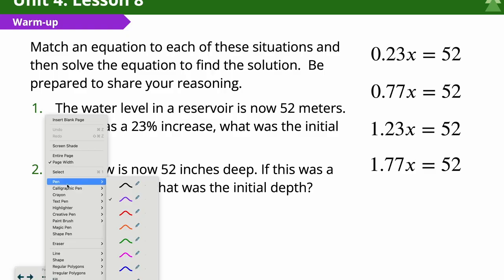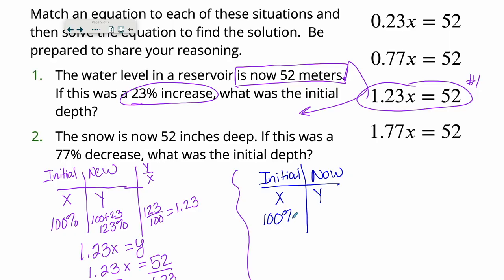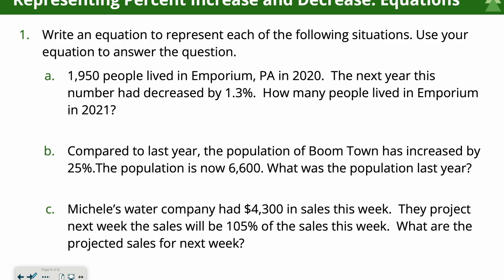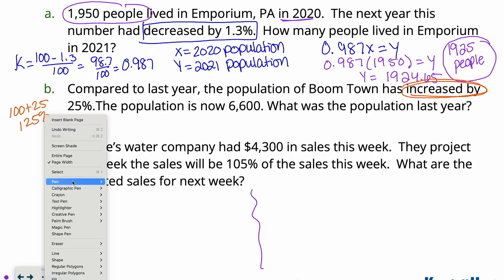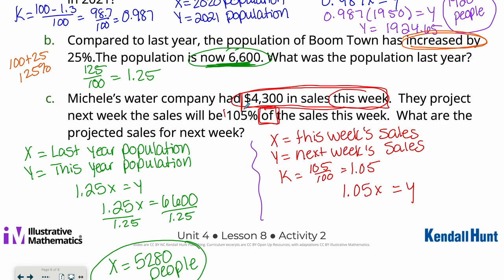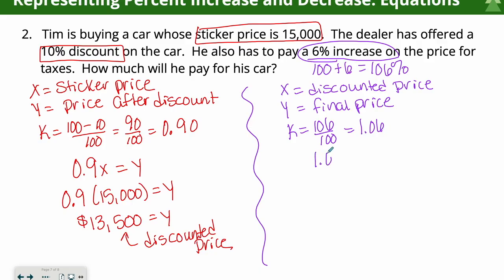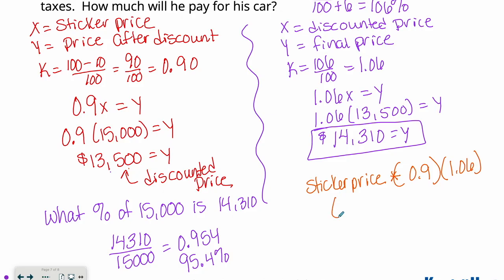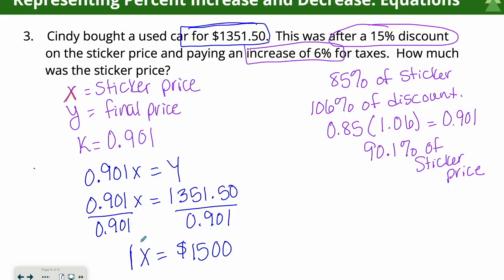Unit 4 lesson 8 adv